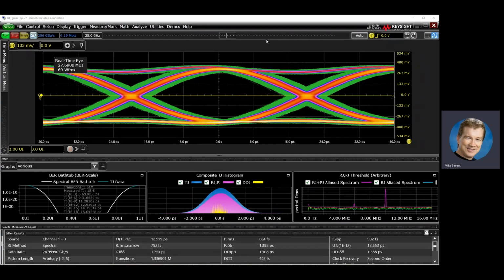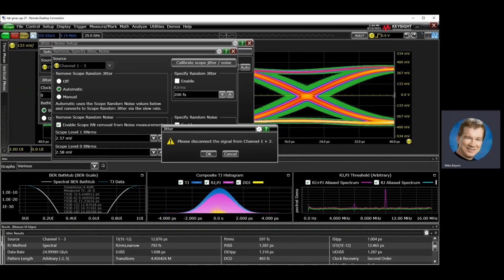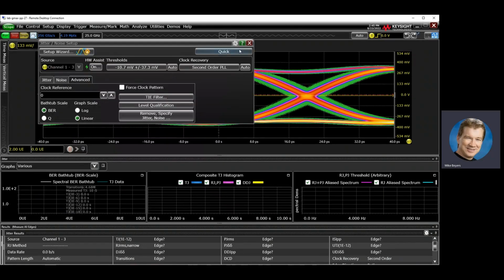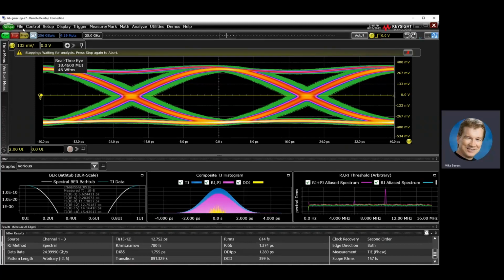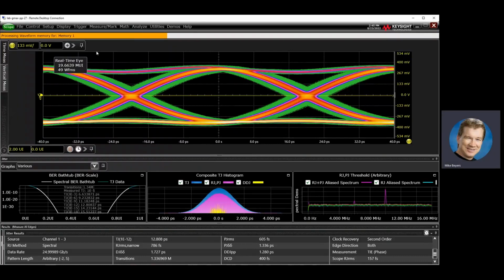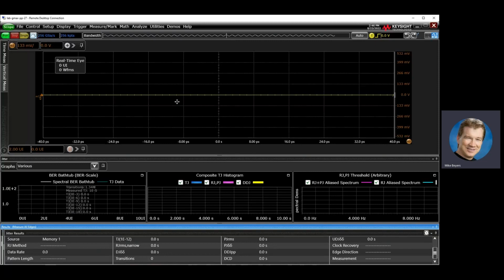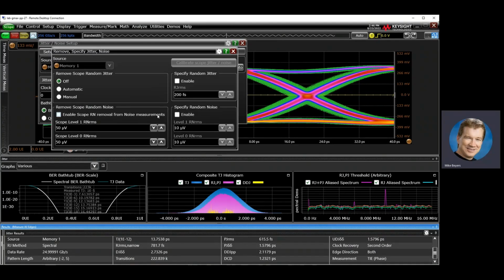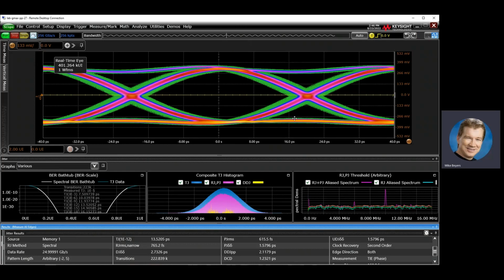Keysight Infiniium 11.40 Core Software Noise Compensation for Real-Time and Saved Waveforms Demo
In this video, Mike demonstrates how to remove random oscilloscope noise and jitter from real-time measurements and waveform memory using Keysight’s UXR-Series oscilloscope, a feature included in Keysight’s Infiniium 11.40 Core Software Release.

Read more about the Infiniium 11.40 Core Software release in this technical overview